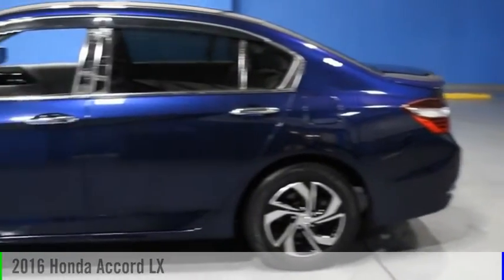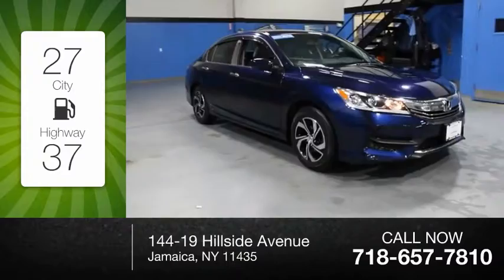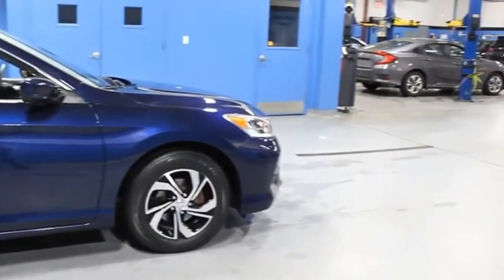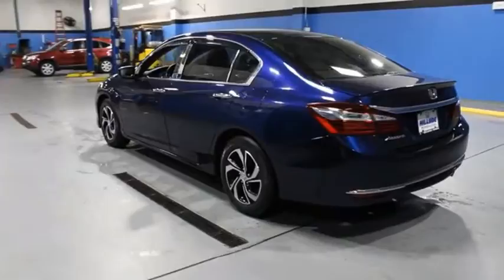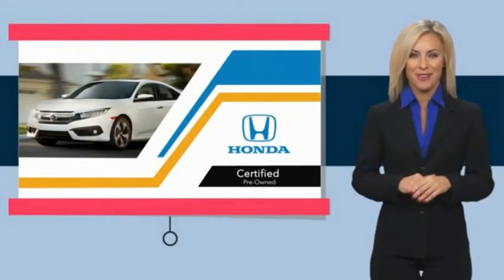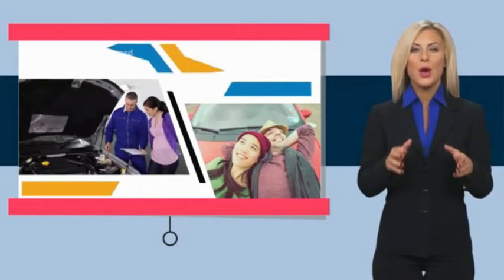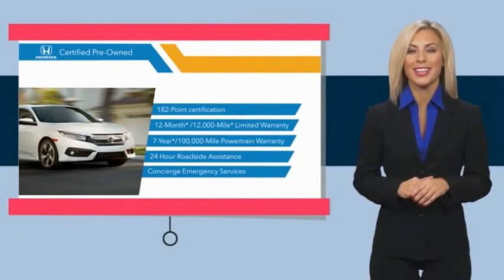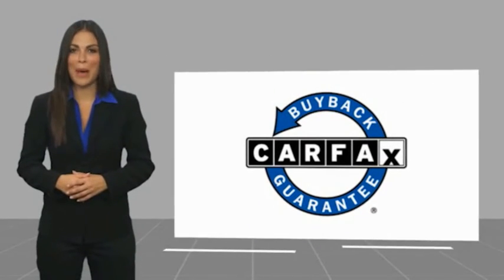2016 Honda Accord Jamaica NY U2510156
2016 Honda Accord LX

Hillside Honda
144-19 Hillside Avenue

NO HIDDEN DEALER FEES, NO FINANCING REQUIREMENTS, Hillside Honda To Go means you pay EXACTLY what you see! *HondaTrue Factory Certified with Warranty* Spotless! Best Conditioned Vehicles in the Market! Our aggressive NO FEE, market based pricing takes all the headache out of shopping! Clean CARFAX. CARFAX One-Owner.Passed 182 Point Inspection, New Brakes, Recent Oil Service, White Glove Detailed.***INTERNET SPECIAL - MUST PRESENT AD AT TIME OF SALE. EXCLUDES ALL PRIOR OFFERS*** All Honda Certified Pre-Owned vehicles include: . 182 Point Inspection . 84 Month/100,000-mile (whichever comes first) Powertrain Limited Warranty from the vehicle's original in-service date . 12 months/12,000 miles (whichever comes first) non-powertrain warranty from the original warranty expiration date or from the Honda Certified purchase date. Warranty Deductible : $0 . Trip interruption protection . Vehicle History Report . Warranty is transferable . Roadside Assistance with Honda Care purchase . XM Satellite Radio 3 trial months of service All efforts are made to ensure each vehicle displayed is IN STOCK as well as AVAILABLE. Hillside Honda is not responsible for typographical errors.Awards: * 2016 KBB.com Brand Image AwardsKelley Blue Book Brand Image Awards are based on the Brand Watch(tm) study from Kelley Blue Book Market Intelligence. Award calculated among non-luxury shoppers.  Kelley Blue Book is a registered trademark of Kelley Blue Book Co., Inc.